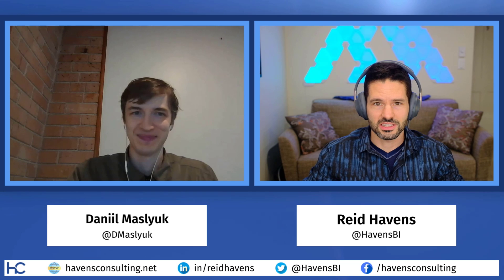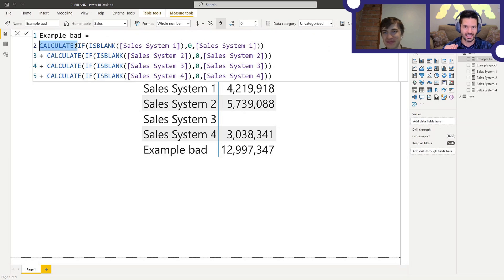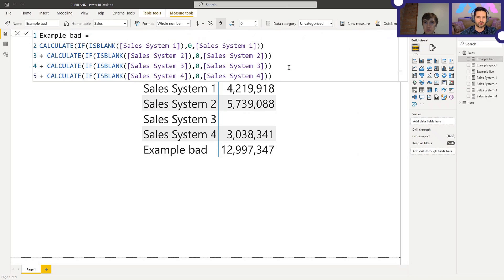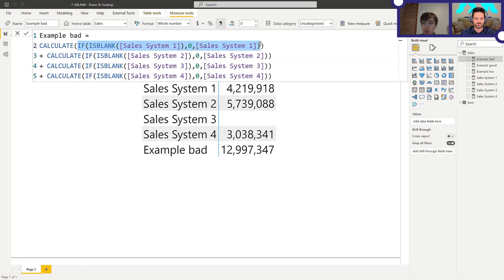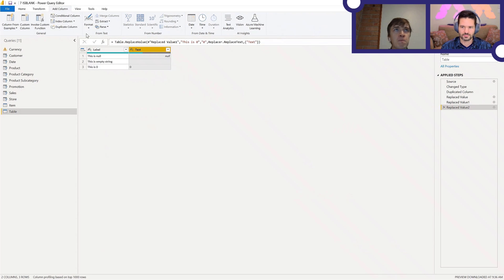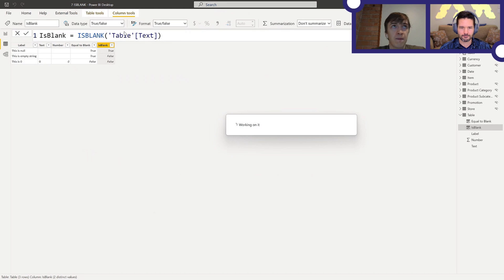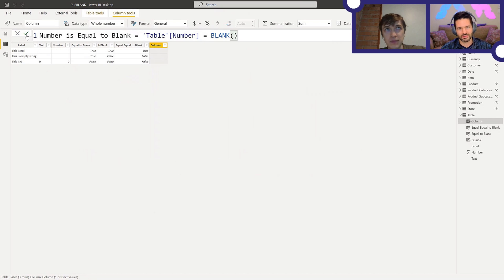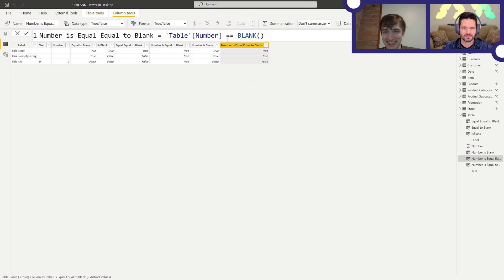DAX Anti-Patterns Episode Seven: Checking for BLANKS - with Daniil Maslyuk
A lot of videos and articles teach you how to write [DAX]. In this video Daniil Maslyuk and I will show you you how avoid bad [DAX] patterns! This episode will focus on how to check for blanks, nulls, and zeros your measures!

GUEST BIO 👤
Daniil Maslyuk, MVP, is an independent consultant and the author of the official Microsoft Power BI exam reference books.